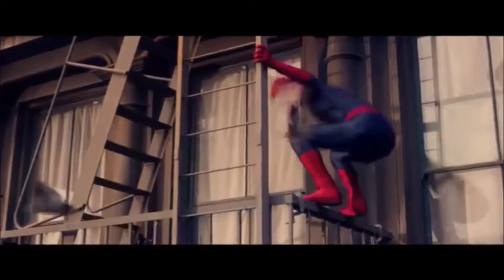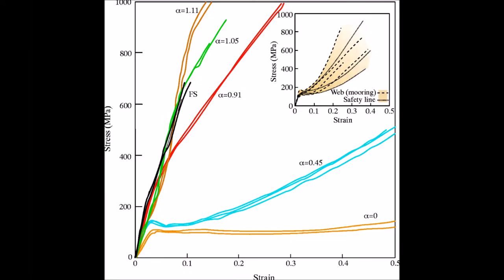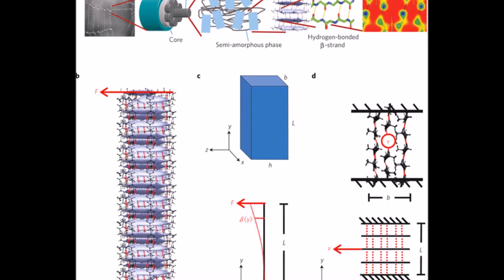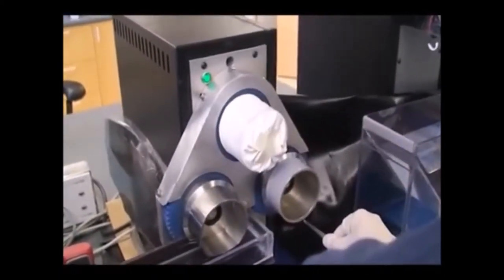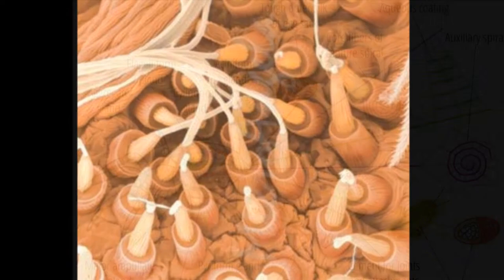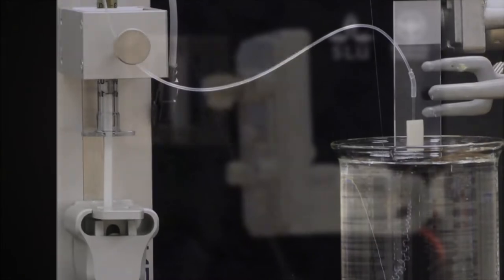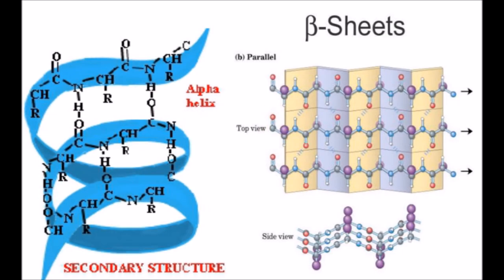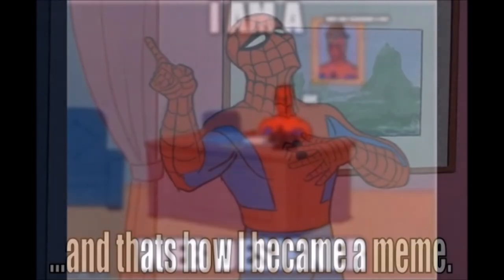Artificial Spider Silk - Challenges of Creating an Industry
Narration - Alex Greif
Audio Editing - Marie Phillips
Video Editing - Wesley Daugherty and Nick Mohammad
Research, Storyboarding, and Directing - All team members listed above

     Since ancient times it has been known that putting cobwebs on bleeding wounds would help staunch the flow of blood and heal the wound. Obviously our forebears were onto something, since it’s been found that spider silk is incredibly compatible with human biology. This compatibility lead to an interest in spider silk and influenced scientists to discover more about it. Spider silk, along with with its biomedical uses, has incredible tensile strength and elasticity on top of having a low density. One of the main drivers behind the strength of spider silk is its complex protein structure, which combines solid blocks of alanine crystal intertwined with glycine string structures to produce an incredibly resilient material. However, the processing of spider silk to produce the particular intertwining of proteins is crucial to maximizing strength. The problem is that so far spider silk has been hard to mass produce.
     Unlike sheep or bees, spiders are solitary and extremely territorial, so their silk is prohibitively difficult to harvest en masse. This leads to a need for a synthetic process by which the silk can be formed. Until recently, a major challenge in the production of synthetic spider silk was the process of replicating silk ducts, which naturally regulate the silk’s structural and chemical properties.  A new approach to processing synthetic spider silk involves selectively choosing proteins from different species of spiders and combining them in order to maximize the solubility of the hybrid protein. This allows the synthetic silk to be spun in conditions similar to a spider’s silk duct, which in turn creates a synthetic silk that is more similar to real spider silk than has previously been produced.
     The ability to mass-produce synthetic spider silk has applications in many different fields, including biomedical engineering and the textile industry. However, although these industries continue to function without spider silk, the efficiency and efficacy of the products within these industries could be improved with synthetic spider silk. With the breakthroughs in production of synthetic spider silk these applications can be explored in a way not possible in the past.

Simmons, Alexandra H., et al. “Molecular Orientation and Two-Component Nature of the Crystalline Fraction of Spider Dragline Silk.” Science, vol. 271, no. 5245, 1996, pp. 84–87.,
Foelix, R. F. (1982). Biology of Spiders. Cambridge, Mass: Harvard University Press.

The images and videos used in this video are the intellectual property of their respective creators.